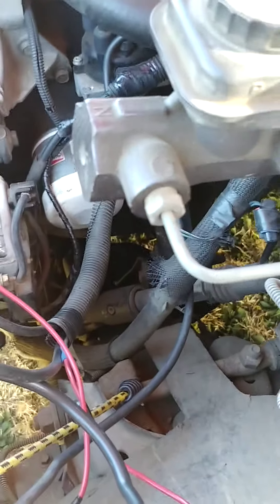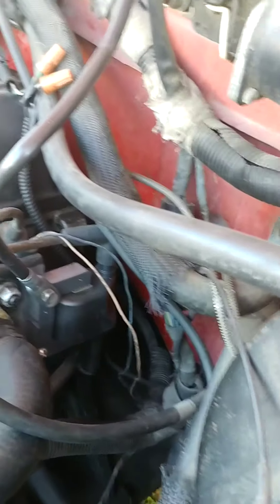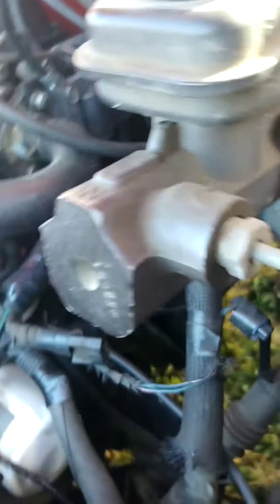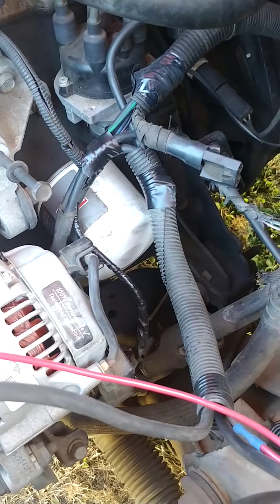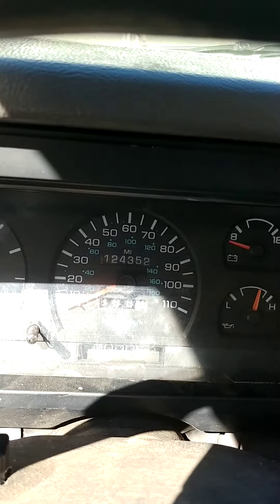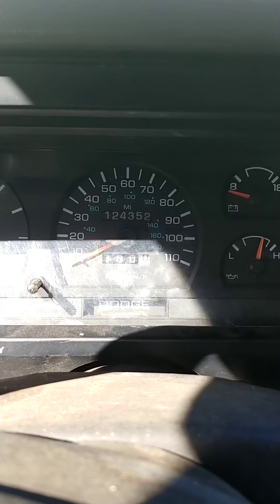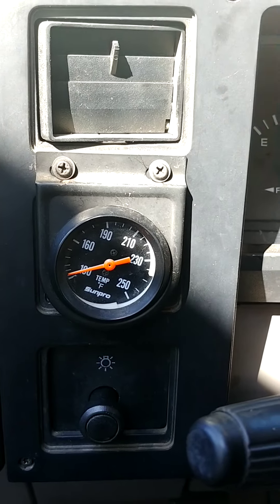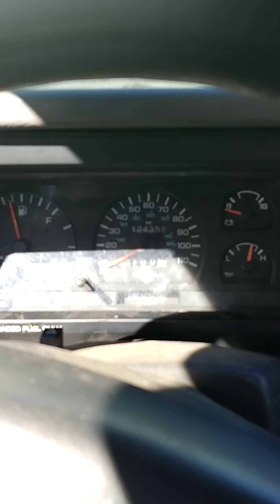Dodge Dakota electrical problems/solutions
Stalling, no start, temp above normal, cluster, fan, fuel pump, wire harness, coil, spark controller, open short intermittent.